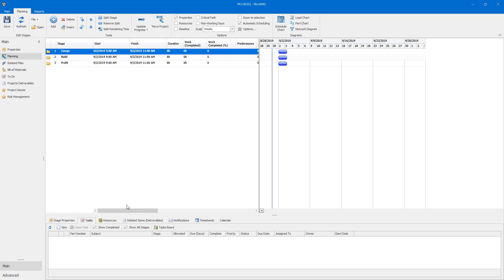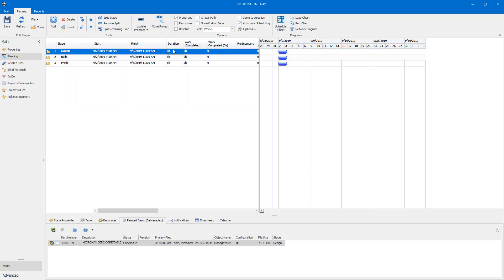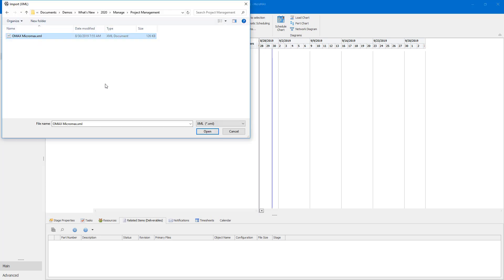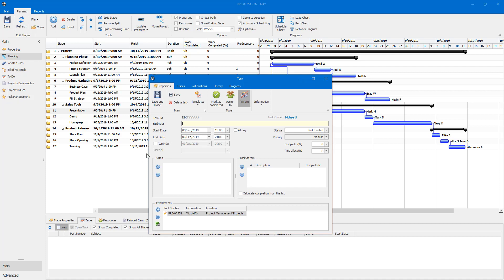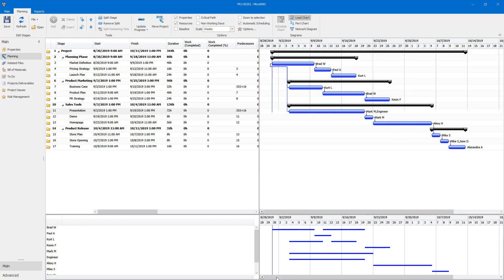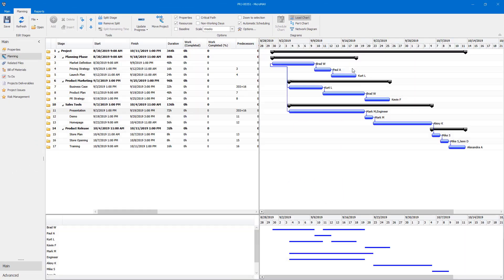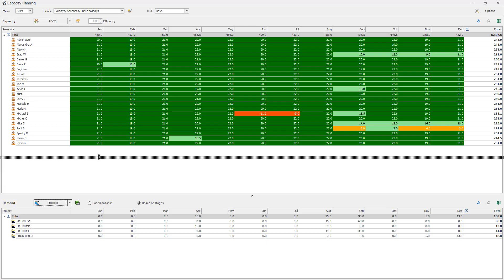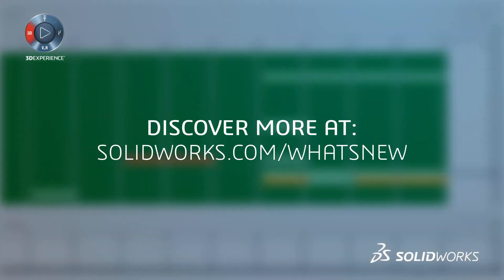What's New in SOLIDWORKS Manage 2020 - Project Management Enhancements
What's New in SOLIDWORKS Manage 2020 - Project Management Enhancements. Project Management with SOLIDWORKS Manage enables you to tightly integrate with project resources and deliverables. With the 2020 release, you can import projects as XML from tools like Microsoft Project. You can now visualize your project in popular formats like Load Charts, PERT Charts and Network Diagrams. The new Capacity Planning tool automatically calculates available time from your resources as well as the demand from your projects.